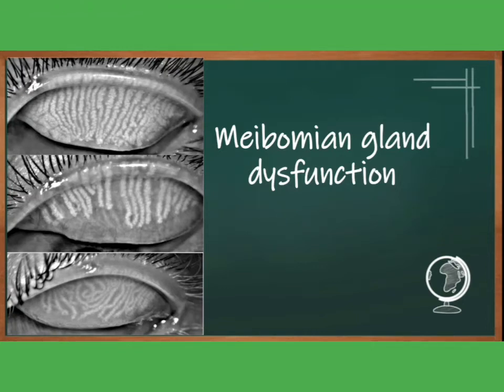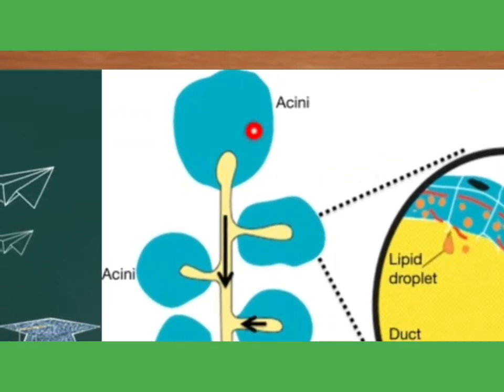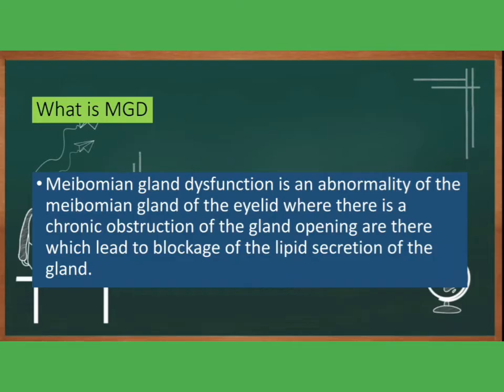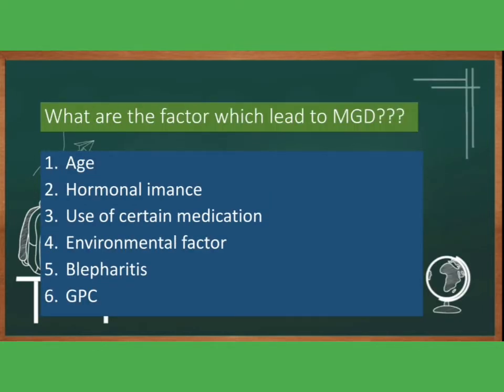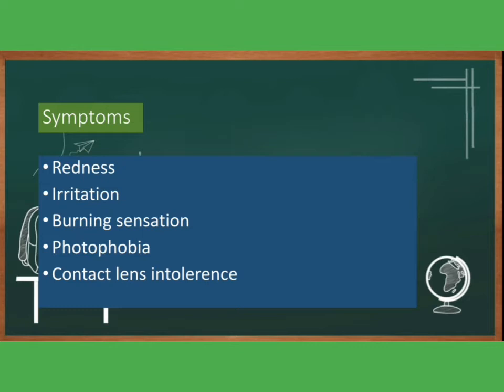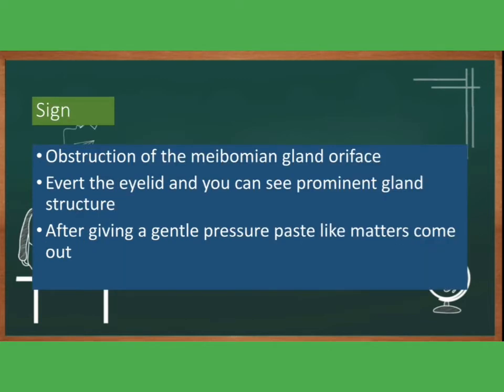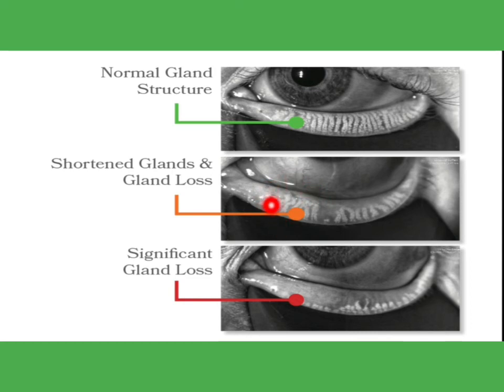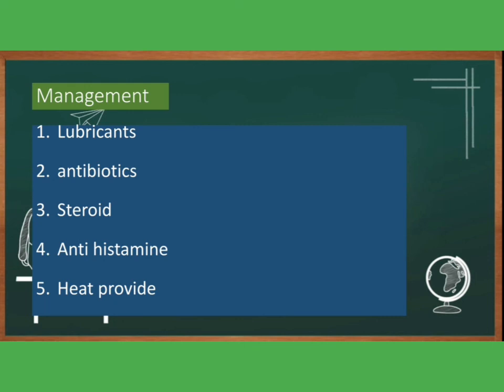Meibomian gland dysfunction simplified